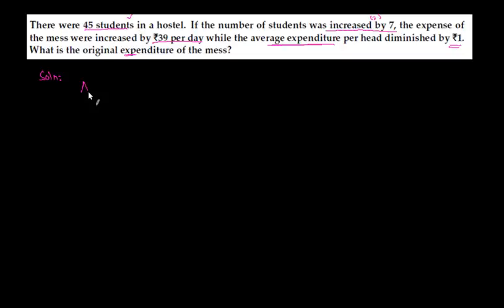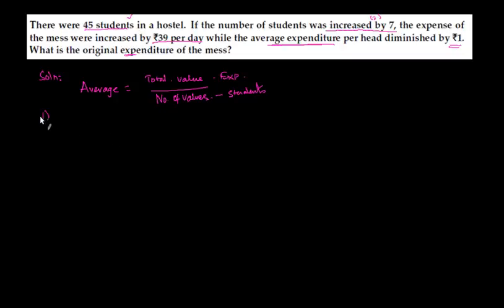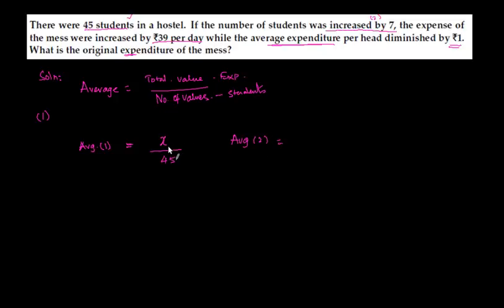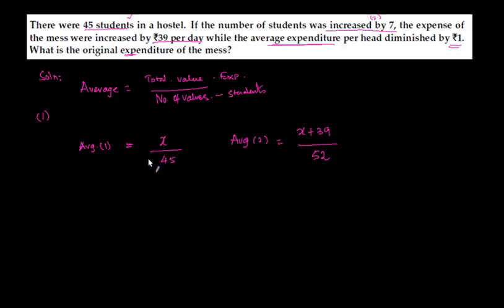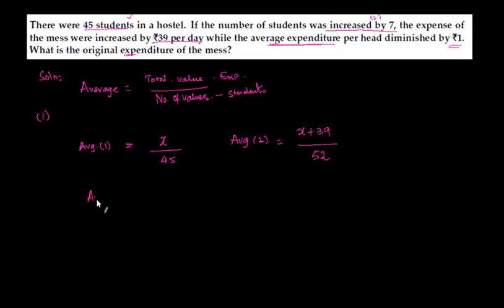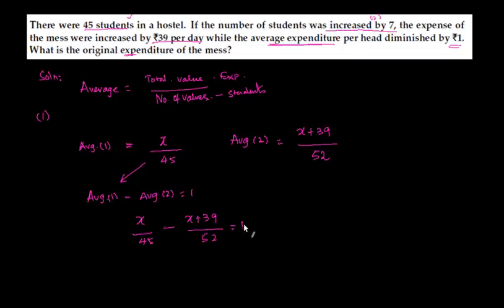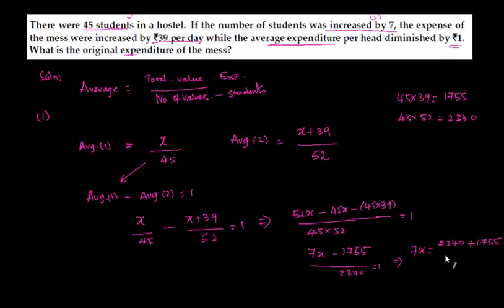Quantitative Aptitude: Average Problem 11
This video explains a complex average related problem in a simple way - Dr. JP Academy.